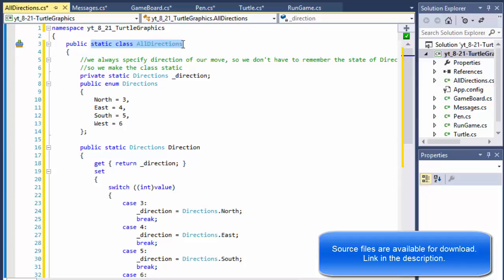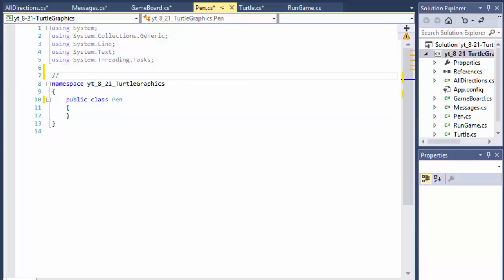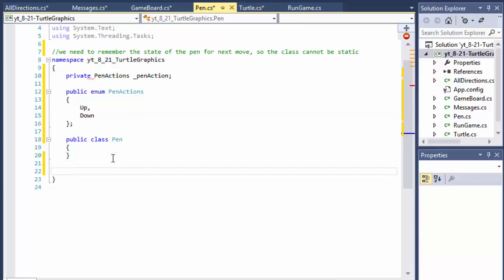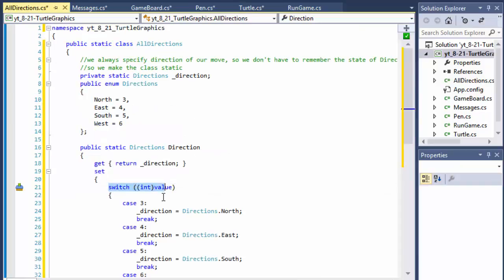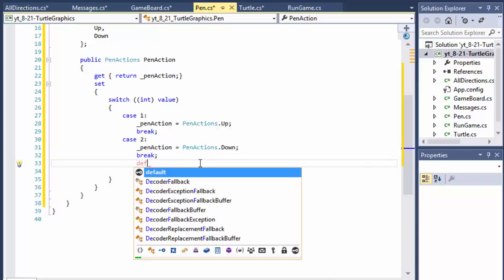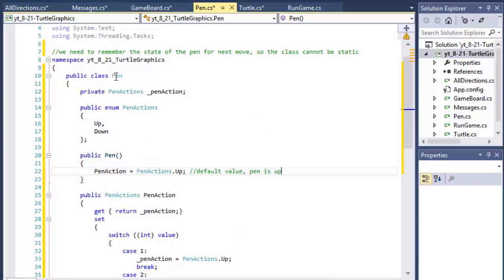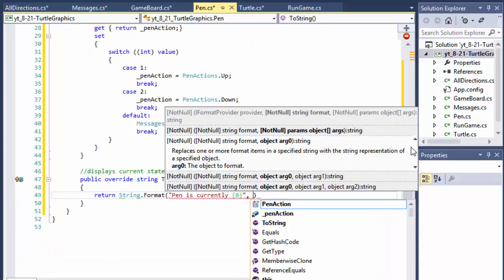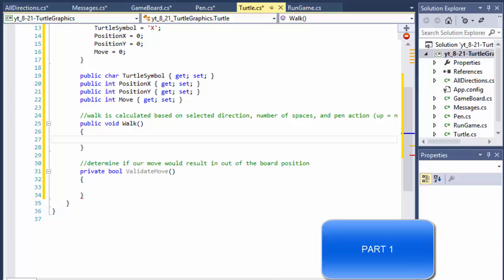C# Programming Challenge 8.21: Turtle Graphics Part 4/9 (C# Enums, Casting Enums to/from Integers)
Creating our Pen class. Using C# Enums to create PenAction. Casting Enums to/from Integers.

The Logo language made the concept of turtle graphics famous. Imagine a mechanical turtle that walks around the room under the control of a C# app. The turtle holds a pen in one of two positions—up or down. While the pen is down, the turtle traces out shapes as it moves, and while the pen is up, the turtle moves about freely with out writing any thing. In this problem, you’ll simulate the operation of the turtle and create a computerized sketchpad. Use a 20-by-20 rectangular array floor that’s initialized to 0. Read commands from an array that contains them. Keep track at all times of the current position of the turtle and whether the pen is currently up or down. Assume that the turtle always starts at position (0, 0) of the floor with its pen up.
The set of turtle commands your app must process are shown below. Suppose that the turtle is somewhere near the center of the floor. The following “app” would draw and display a 12-by-12 square, leaving the pen in the up position: 2 5,12 3 5,12 3 5,12 3 5,12 1 6 9 As the turtle moves with the pen down, set the appropriate elements of array floor to 1s.
When the 6 command (display the array) is given, wherever there’s a 1 in the array, display an asterisk or any character you choose.
Wherever there’s a 0, display a blank. Write an app to implement the turtle graphics capabilities discussed here. Write several turtle graphics apps to draw interesting shapes. Add other commands to increase the power of your turtle graphics language.